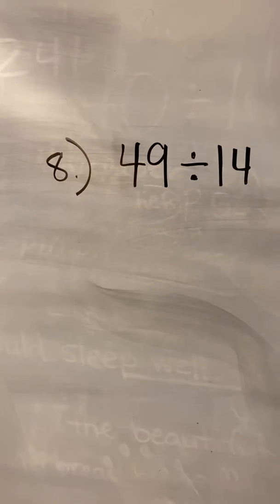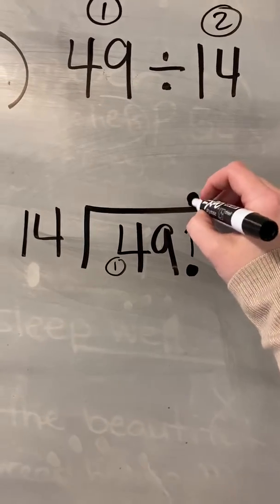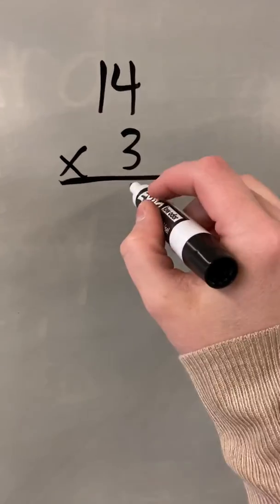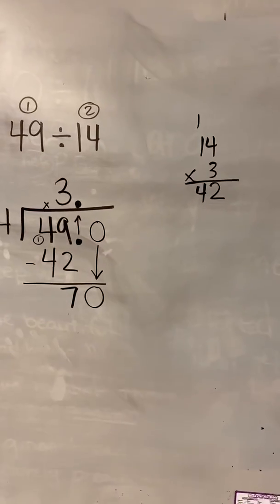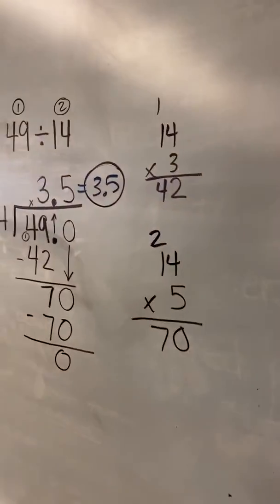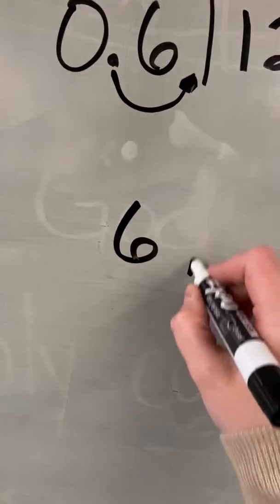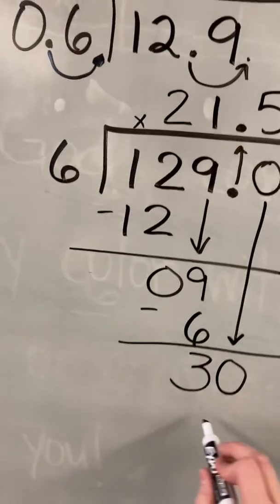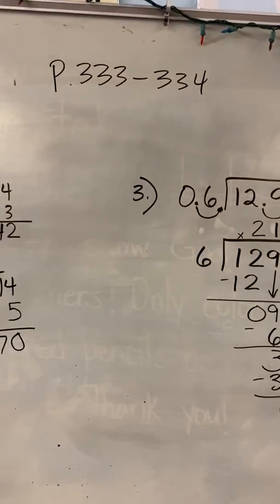Monday Math review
Please watch the video, then complete pgs. 333-334 in your chapter 5 math book. Please show all your division work in your math notebook and number all your problems. Thank you!